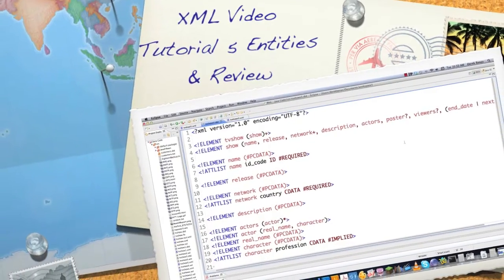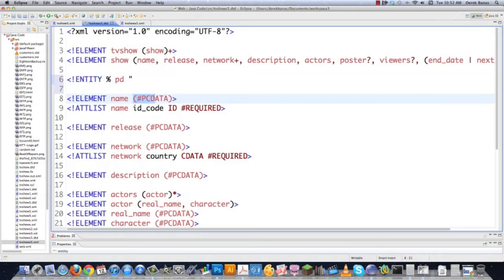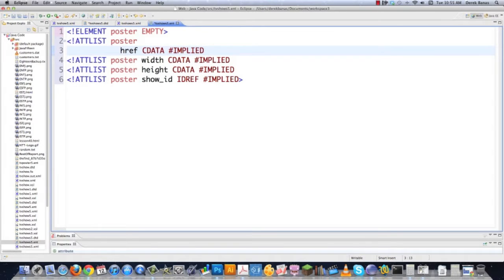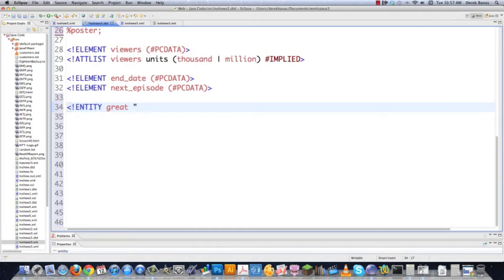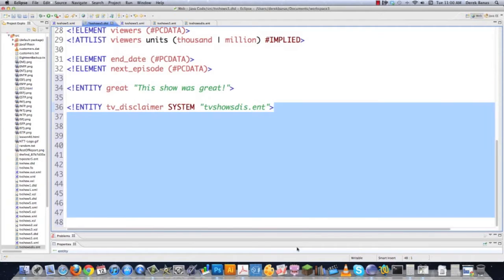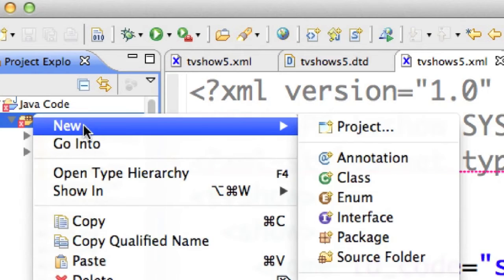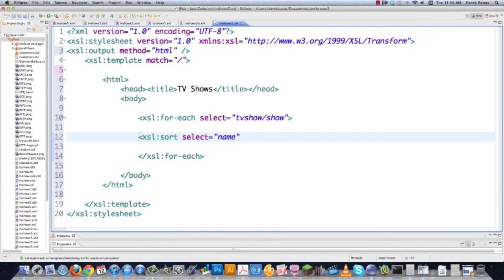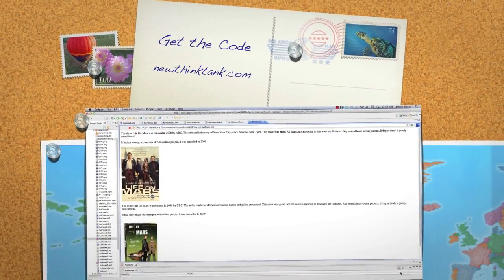XML Video Tutorial 5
In this part of my XML video tutorial, I will cover how to use an entity. I'll also show you how to combine XML, DTD and XSL files.